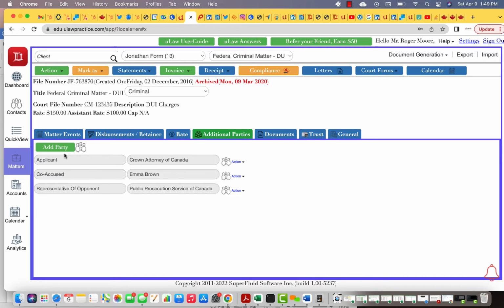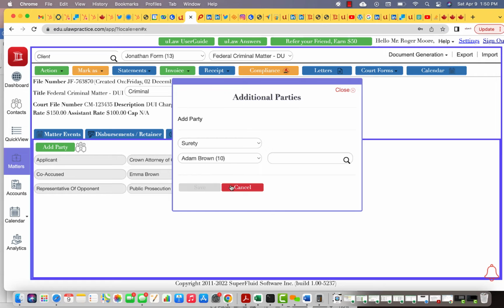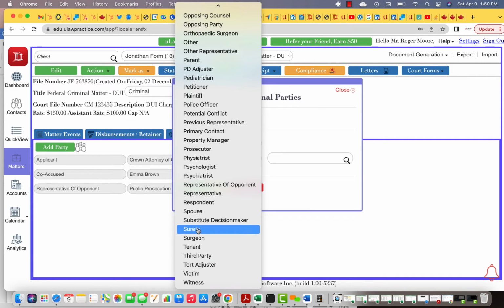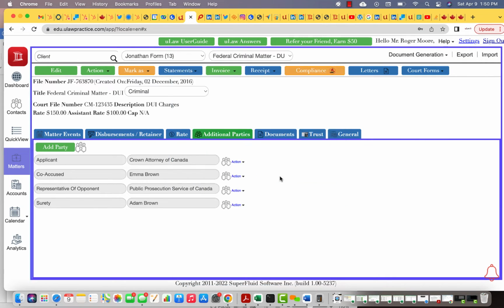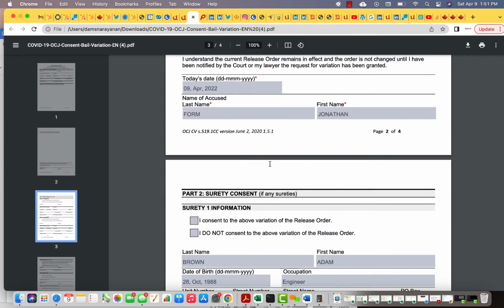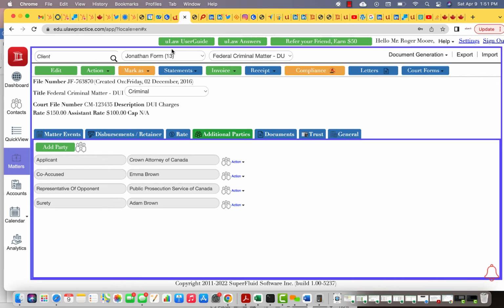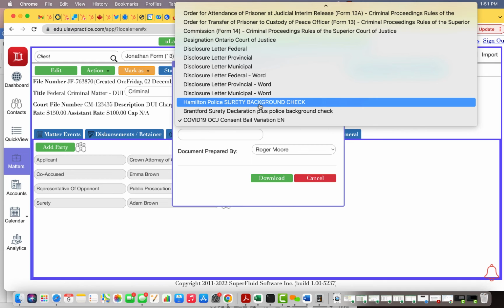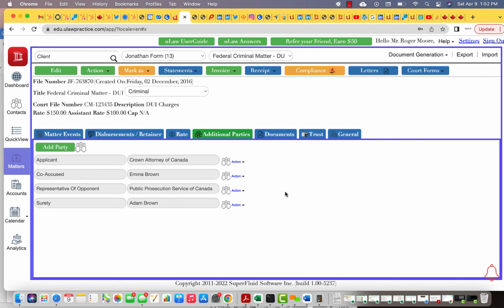Q479. How to use Additional Parties in Criminal forms filling, also use Surety used in the platform?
Using the CRA page calculate the net pay then enter in uLaw, the caveat is all other practice are in uLaw but this can go to the benefit of the company management better,